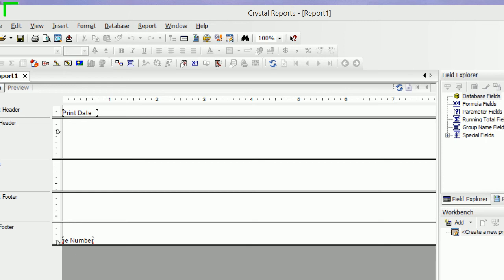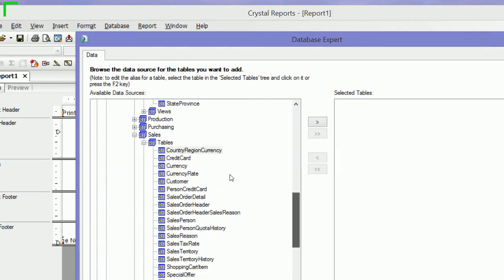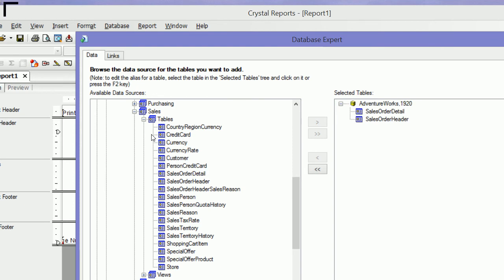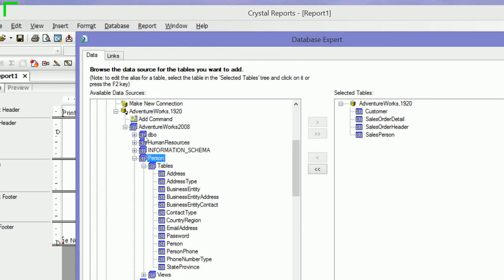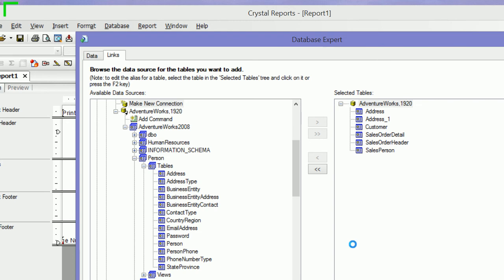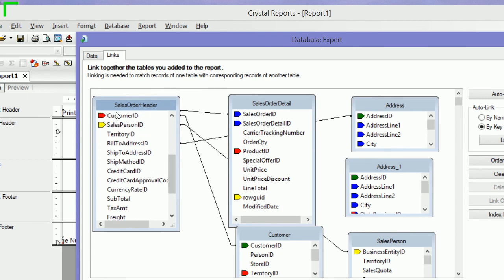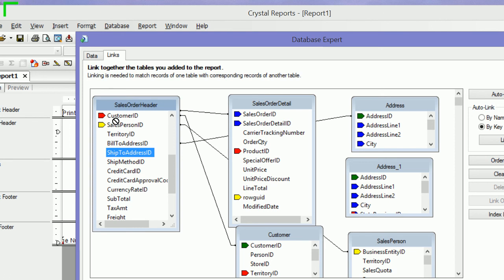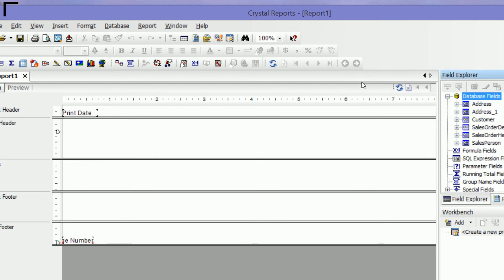Sales Order Report in Crystal Reports - Adding and Linking Tables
Reporting Guru is a US based development company with all resources located in the US. We have many senior level developers with over a decade of development experience.

Please let us know if you would like to discuss your requirements or issues free of charge. Our process is taking your requirements and suggesting the best architecture or approach without trying to sell you any specific software. We work as needed and only charge for the hours we work. We do not charge a retainer and there is no minimum charge.

We offer the following services:
Custom Report Writing | Consulting | Database Development & Integration.

Some of our specialties are:

--SQL Server Reporting Services SSRS / SQL Server / SQL Server Integration
--Services SSIS / SQL Server Analysis Services SSAS
--Oracle, MySQL
--Crystal Reports / Business Objects
--Access, Excel, and Pivot Tables
--Various ERPs such SAGE, Peachtree, Epicor, BOLO, SAP, Maximo, Fishbowl, Infor10, JD Edwards, PeopleSoft, QuickBooks, SalesForce, Timberline, UFIDA, Microsoft Dynamics, Yardi, Concur

CUSTOM REPORT WRITING
Our experienced data report writers take your report & business requirements to build the custom reports you need. We deliver reports on demand or on a timed schedule.

CONSULTING
When your data and reporting team needs guidance or whether you need to build new reports, convert reports, enhance existing reports or need advice on finding the right reporting solution for your business ReportingGuru is here to help.

DATABASE DEVELOPMENT & INTEGRATION
We create and develop the necessary structure to house business data in a clear and easily accessible manner, so you have the tools to pull the reports you need easily.